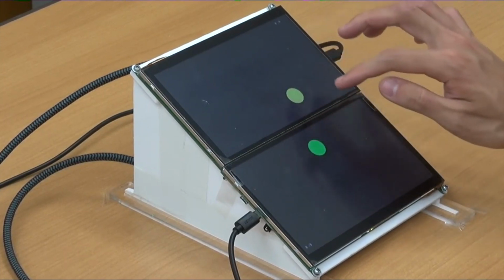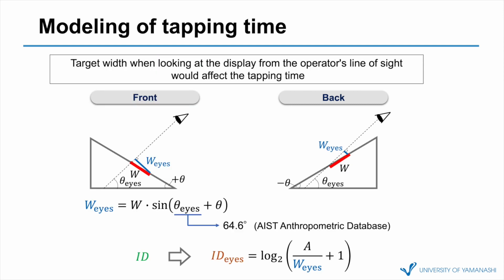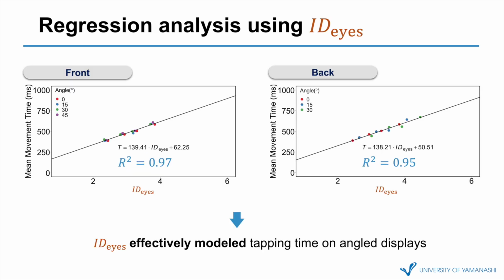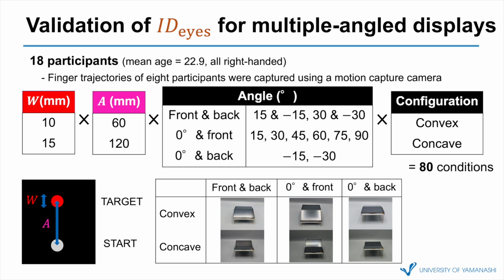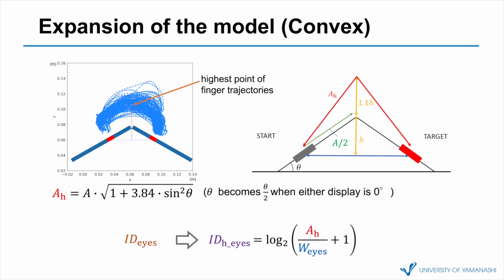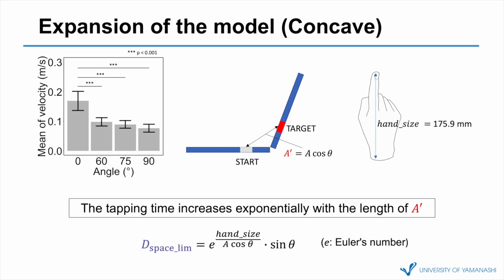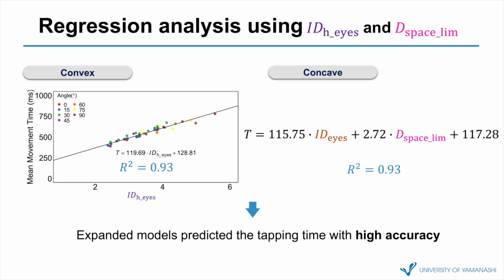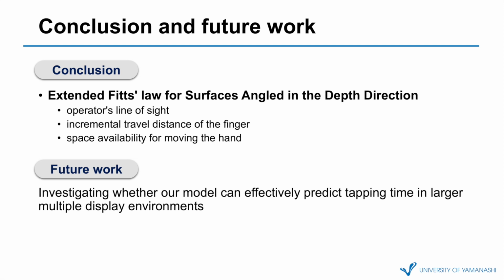Extending Fitts’ Law for Tapping on Surfaces Angled in the Depth Direction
Naoto Yamakawa, Tatsuya Maruta, Yuichiro Kinoshita, Kentaro Go

Session: Late-Breaking Work: Immersive Interaction Techniques

Recently, various shape-changing devices have been reported in the human–computer interaction field. However, the applicability of Fitts' law to these devices has not been efficiently discussed. Thus, in this study, we discuss the realization of a model that can predict the tapping time of displays angled in the depth direction. We first measured the tapping time of angled touch screens for 18 participants. Based on the results, we expanded and validated the Fitts' law model by considering the operator's line of sight. The results of regression analysis between the tapping time and the expanded model indicated that R2 = 0.97 and R2 = 0.95 for the displays angled to the front and back, respectively. We also considered the obstruction due to display height in the convex configuration and tapping difficulty in the concave configuration. The regression analysis for the modified model demonstrated R2 = 0.93 for both front-angled and back-angled displays.